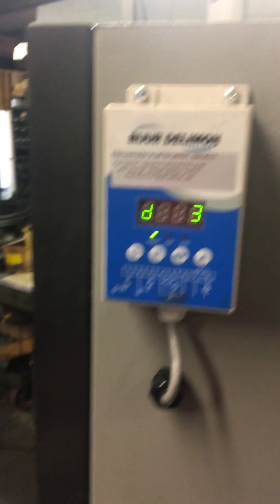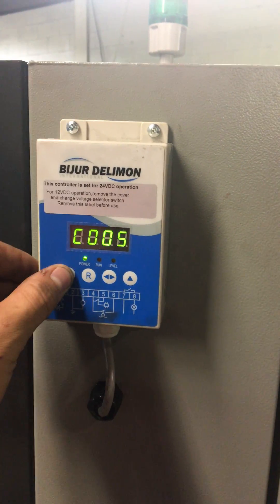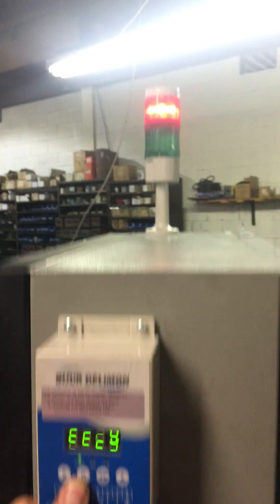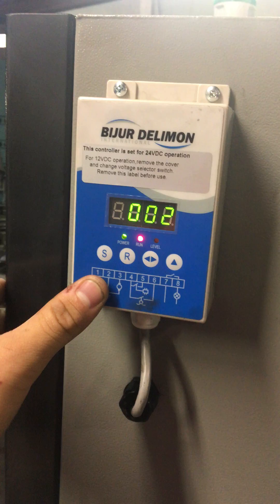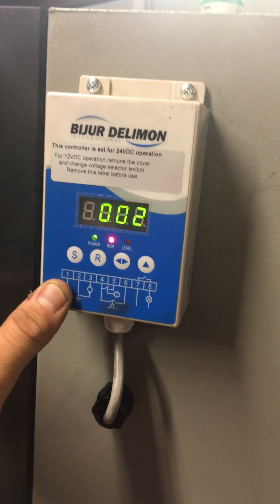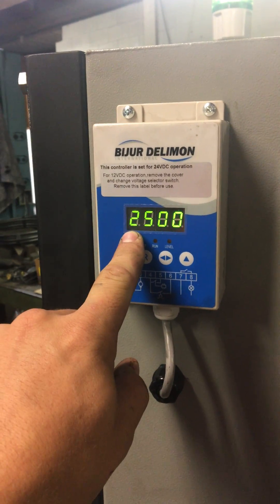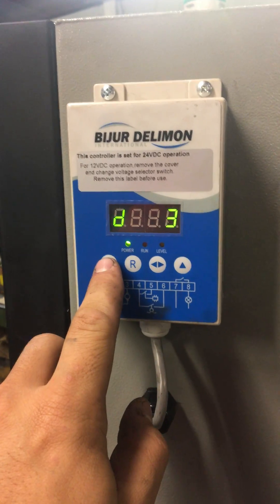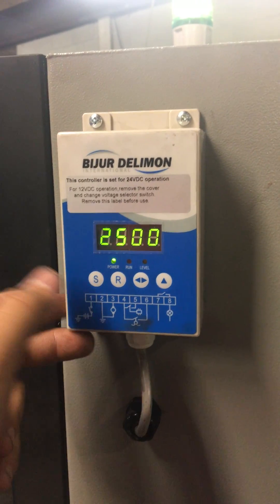Maintenance tips #5 - Modifying the parameters of a BIJUR GREASING SYSTEM on an Azimuth press.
This video shows how to programm a Bijur Greasing system with an Azimuth part-revolution press